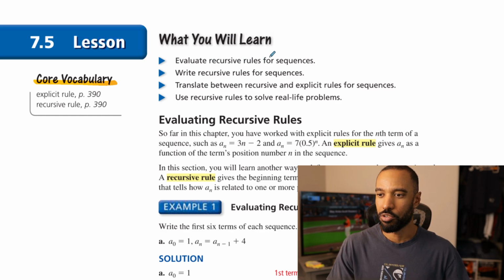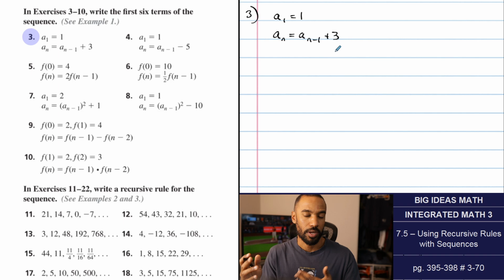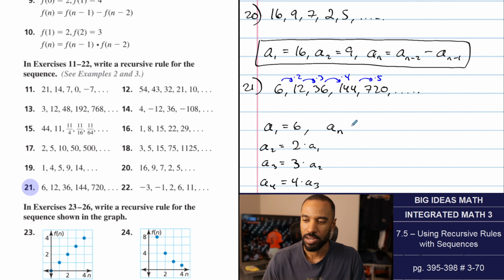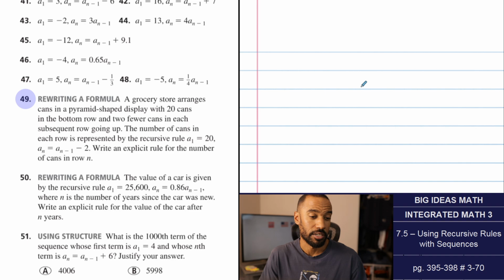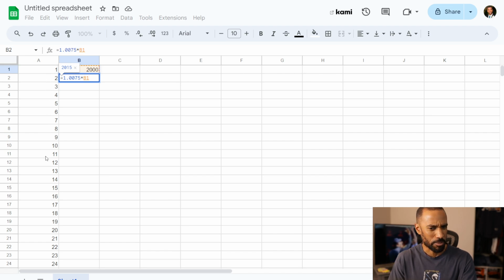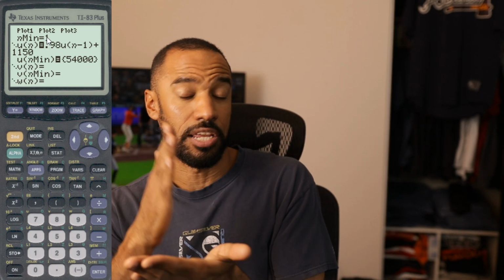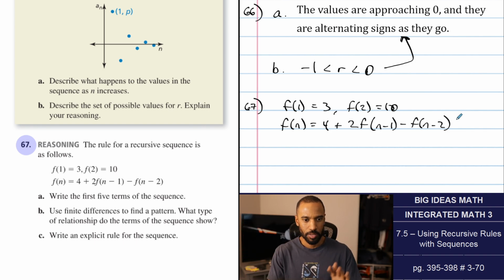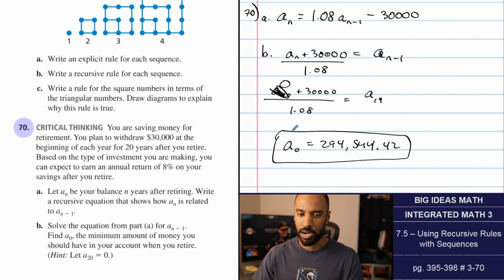Big Ideas Math [IM3]: 7.5 - Using Recursive Rules with Sequences (Lecture & Problem Set)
Not that you've asked for my opinion, but having come hot off recording an IM1 video with similar focus (recursively defined sequences), I noticed too many similarities in the early-on portion of this problem set. If you recall it from IM1, this won't be any bit of a struggle (until some word problems... more on that later).

Recursive functions have strange looking formulas, but this is how we logically think of our sequences. When you say something like "add 3 each time," or "multiply by 5 each time," that is an example of recursion. You are iterating through your sequence by using the previous term to obtain the next term. Explicit rules, on the other hand, use the position of the term to calculate its value (when finding the 100th term, for example, you substitute 100 into your equation).

The tricky part about these rules are their appearances. I can't use subscript notation in this description, so I'll write them using function notation.

ARITHMETIC: f(n) = f(n - 1) + d
GEOMETRIC: f(n) = r*f(n - 1)

Where f(n) is the value of the nth term, and f(n - 1) is the value of the previous term. We also note what the first term is so we know where to begin our sequence.

Recursive rules are also good for special sequences, such as the Fibonacci sequence. These are sequences that might use the two previous terms to obtain the next term (such as 1, 1, 2, 3, 5, 8, ... adding the two previous terms to get the next term). If I want to find the value of two terms before, I use f(n - 2), for example.

We can convert forms (from explicit to recursive, and vice versa) as long as we know what information we need, which for the most part are the first term and the common difference/ratio.

You'll find that this problem set is pretty whiz-bang up through #52, but then it slows to a crawl from #53-70. The back-end is all word problems, has problems with multiple parts, requires a lot of calculator and spreadsheet use (not to mention new calculator modes/features I've never used in the past), I use some self-exploration time on a few problems, and you'll find I'm mentally tapped out on some problems that I can't for the life of me subtract correctly! This is all unedited, so what you see is what you get. If you're here for the front-end, this will come as a breeze. Apologies if those last 18 questions aren't the content you came for, but I can say that I somehow got through it!

I apologize for not staying zoomed in on my spreadsheets all the time, especially if you're watching on a phone screen. I need to remind myself that you're not necessarily watching on a 34.1" monitor. :p

*PDF DOWNLOADS*

(0:00:00) Introduction
(0:01:20) Lecture overview
(0:21:17) Problem #1-2
(0:22:45) Problem #3-10
(0:35:48) Problem #11-22
(0:46:11) Problem #23-26
(0:49:02) Problem #27-28
(0:51:25) Problem #29-38
(0:57:54) Problem #39-40
(0:59:30) Problem #41-48
(1:06:18) Problem #49-50
(1:08:04) Problem #51-52
(1:12:53) Problem #53-54
(1:21:13) Problem #55-56
(1:25:04) Problem #57-58
(1:41:55) Problem 57b (corrected)
(1:43:25) Problem #59
(1:46:46) Problem #60
(1:53:02) Problem #61-62
(1:58:38) Problem #63
(2:00:16) Problem #64
(2:06:06) Problem #65
(2:09:41) Problem #66
(2:11:03) Problem #67
(2:16:50) Problem #68
(2:17:34) Problem #69-70